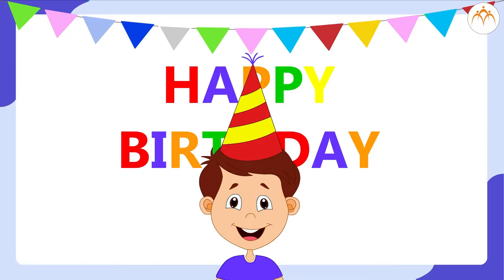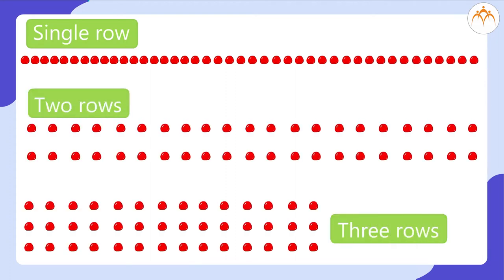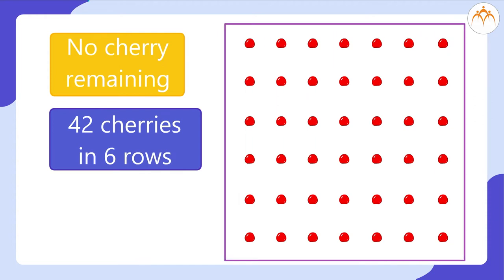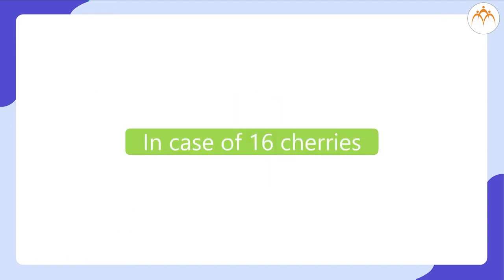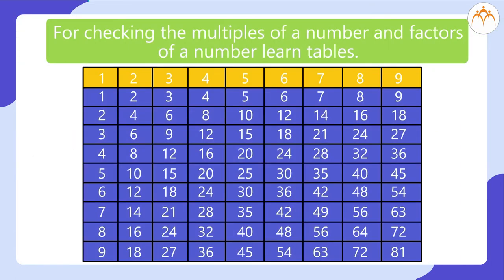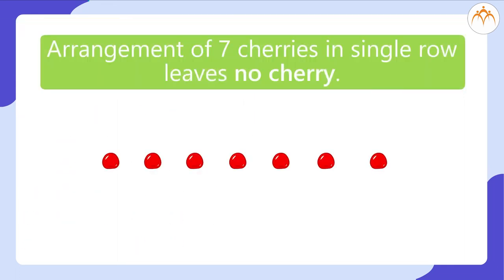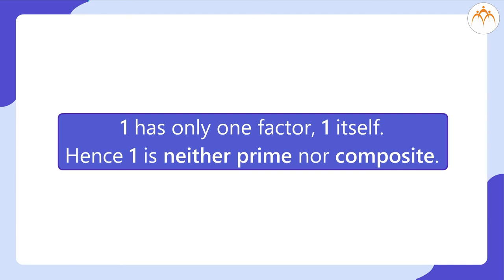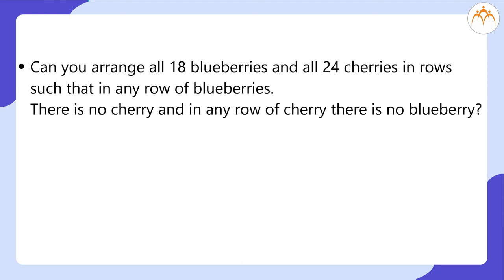Multiples and Factors | 5th Mathematics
Multiples and Factors, Class 5, Jnana Prabodhini, Maharashtra Board,